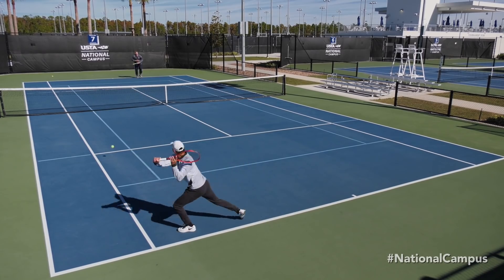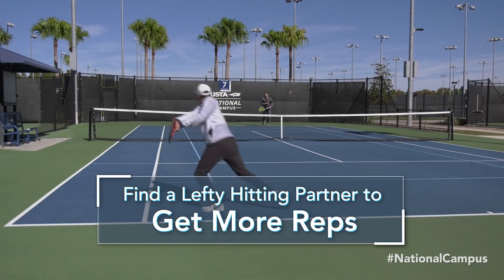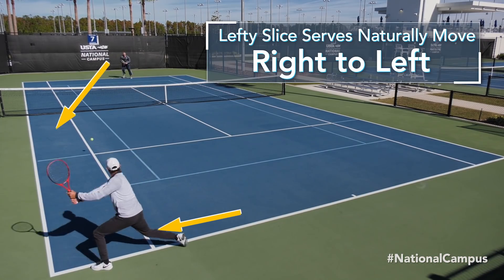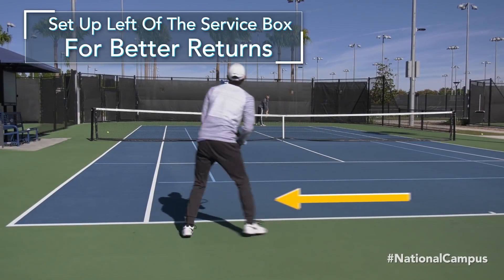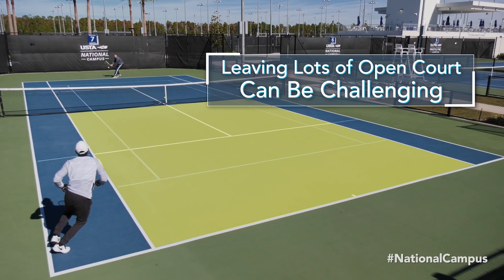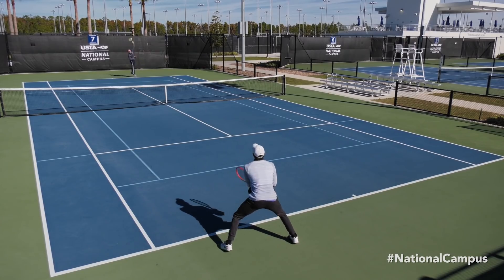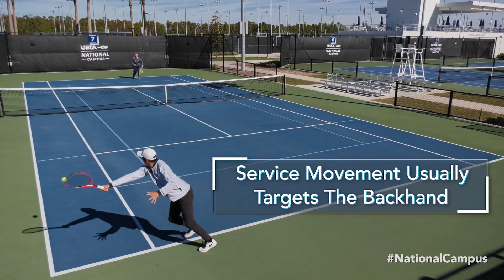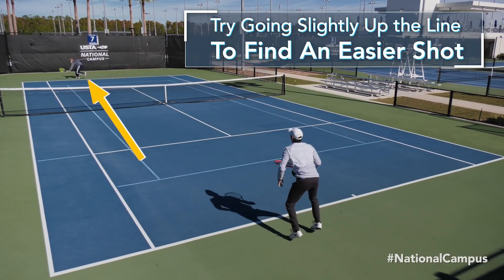USTA Improve Your Game: Returning A Lefty Serve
Learn how to improve your return game against left-handed players, including ball placement and court coverage.

✓ ADD USTA on Snapchat: ‘usta’